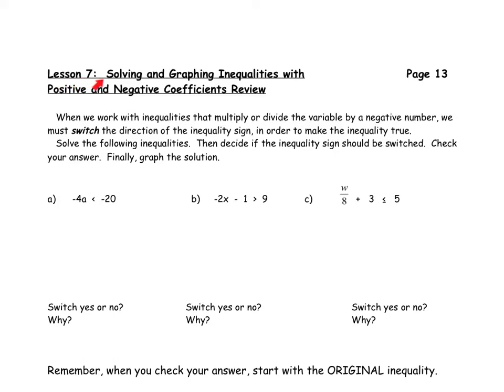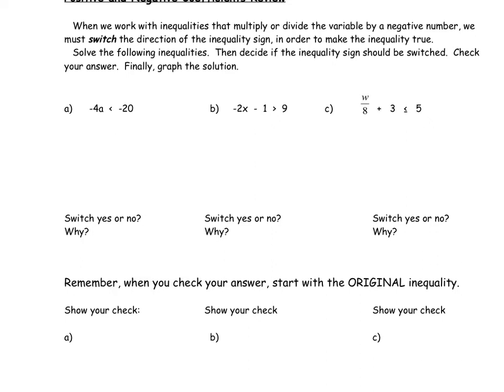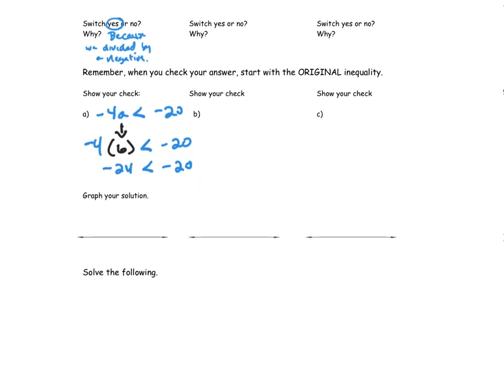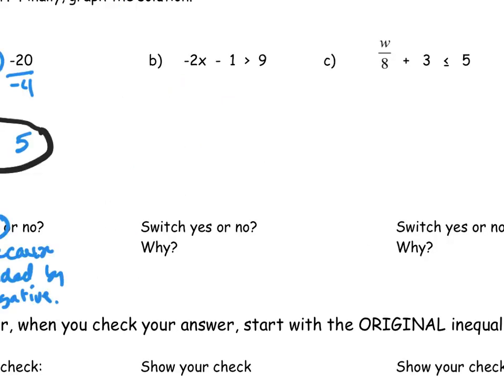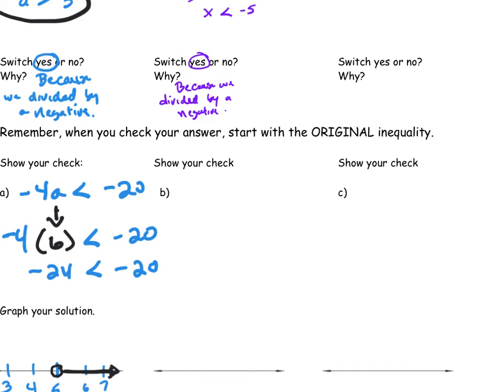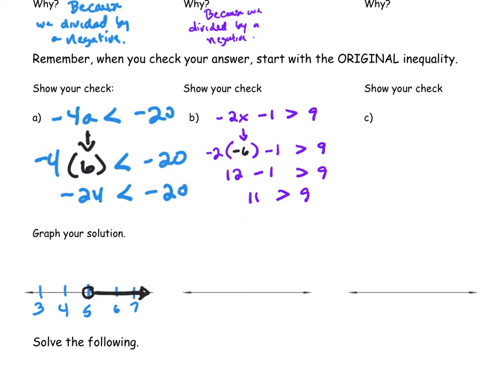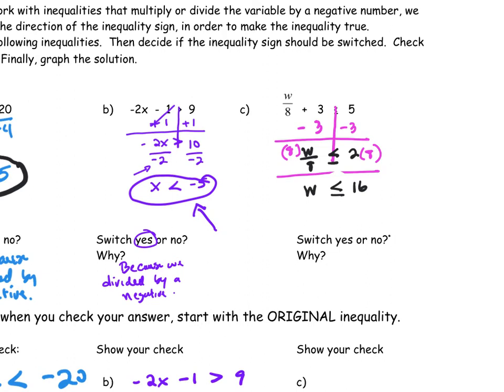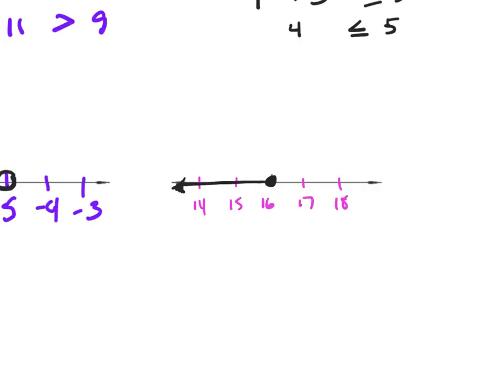Solve & Graph Negative and Positive Co - Lesson 7